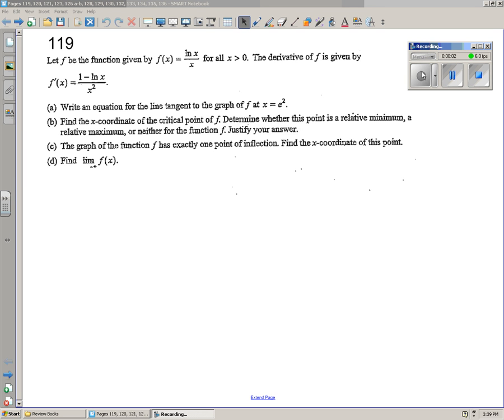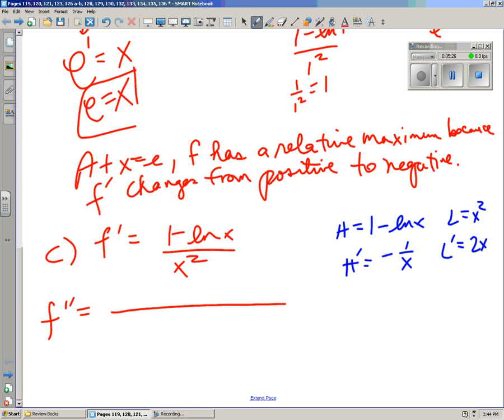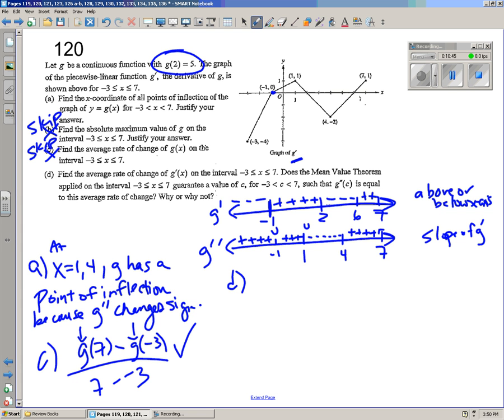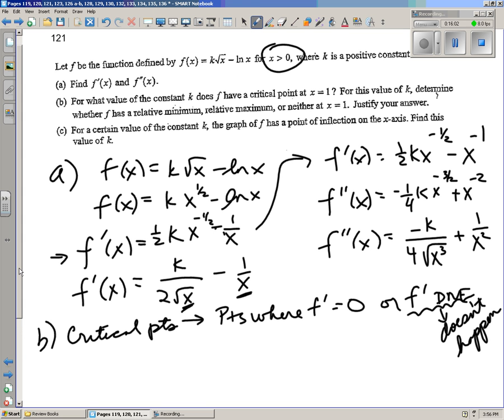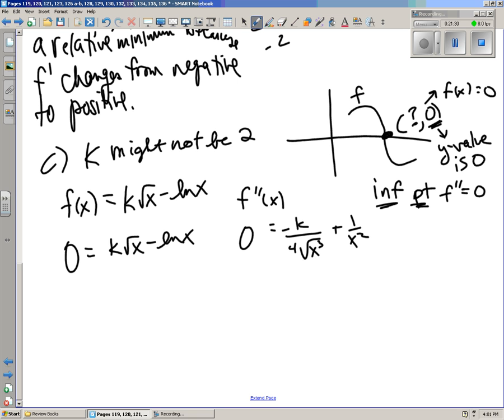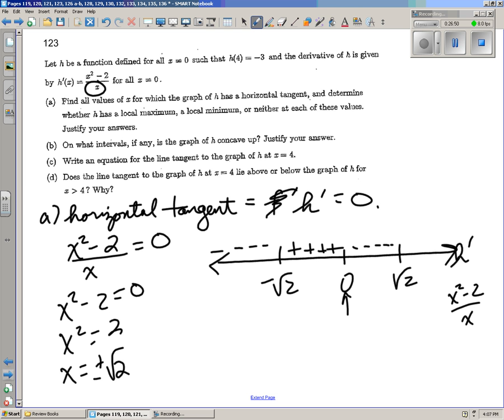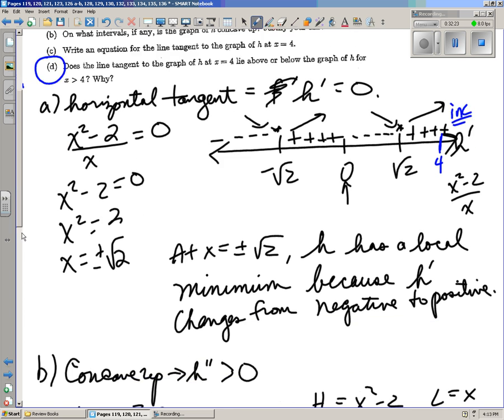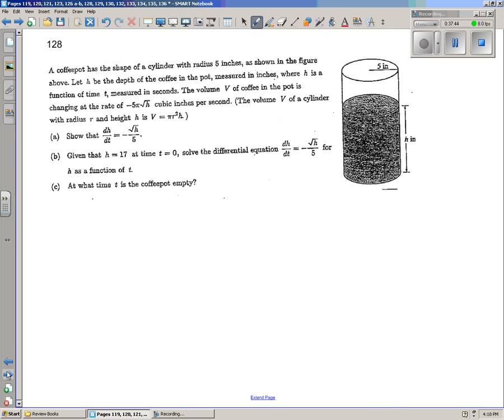AP Calculus AB Review Pages 119, 120, 121, 123, 126 a-b.wmv